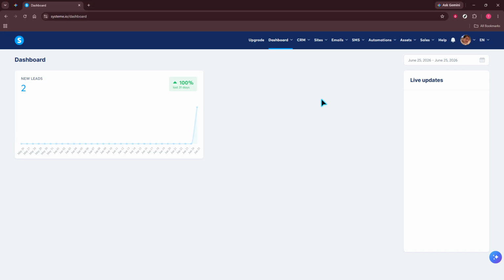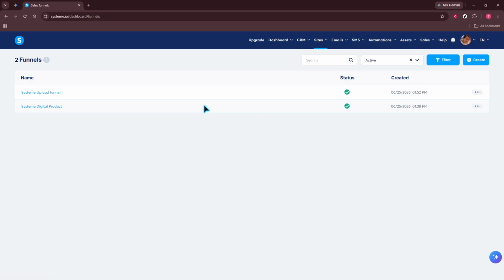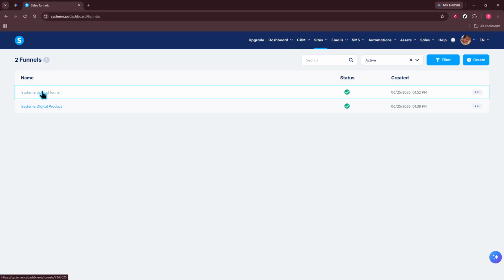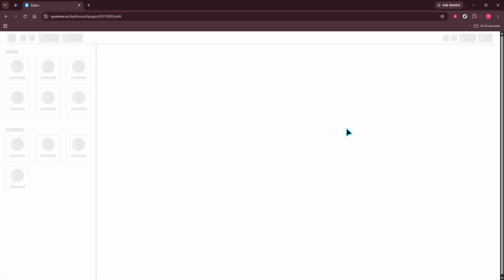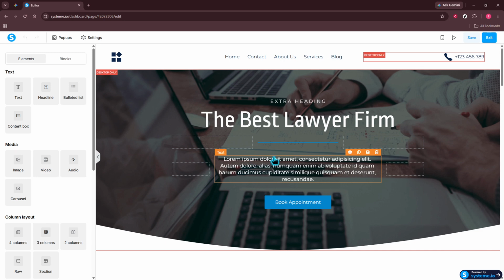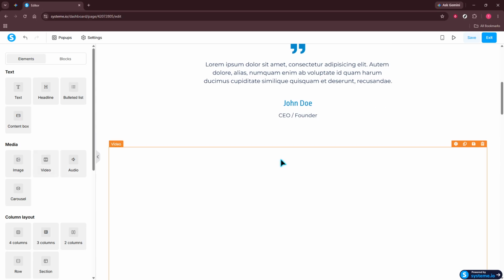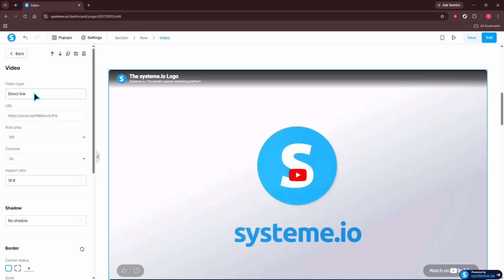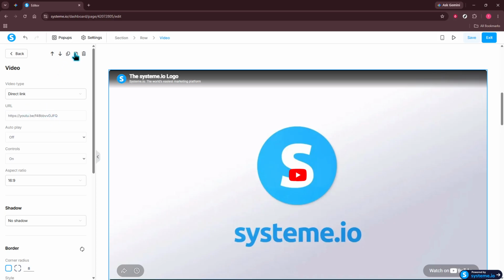How To Upload Video On Systeme.io For Ads [2026 Guide]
How To Upload Video On Systeme io For Ads